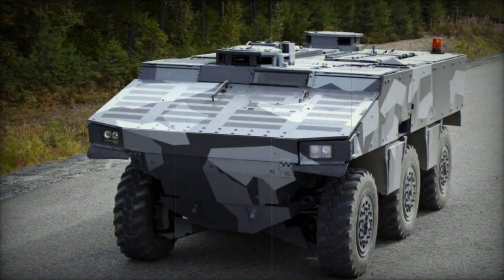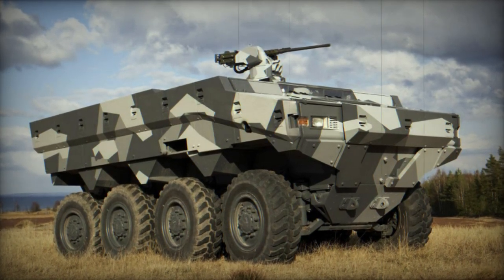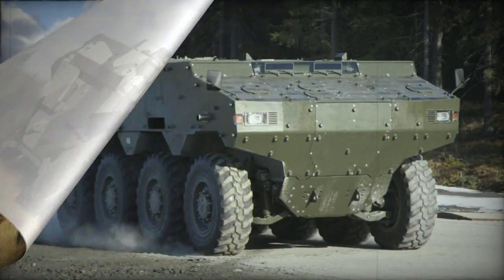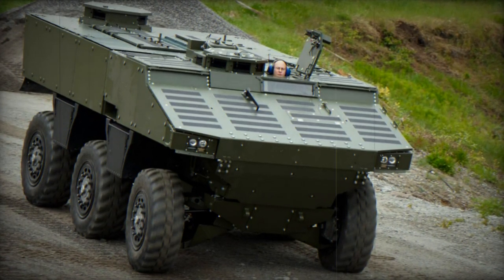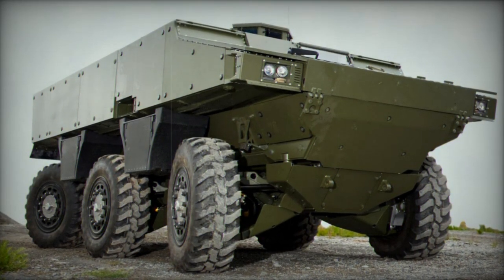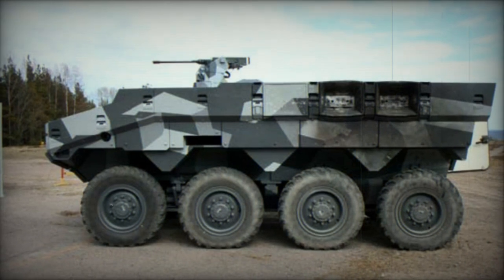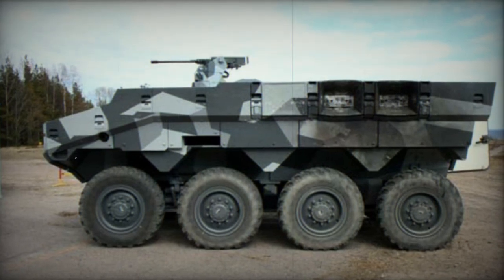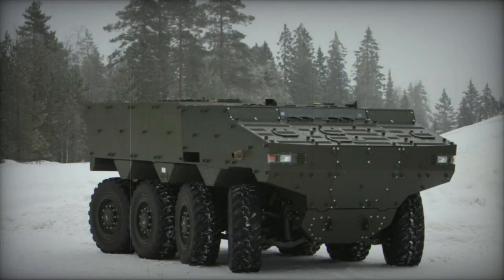SEP APC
The Swedish armored personnel carrier SEP 8x8 (short for Swedish Splitterskyddad Enhets Plattform - modular tactical platform) was developed by BAE Systems Hagglunds (Swedish branch of the British BAE Systems) on behalf of the Swedish MoD Armament Directorate as part of the SEP program.